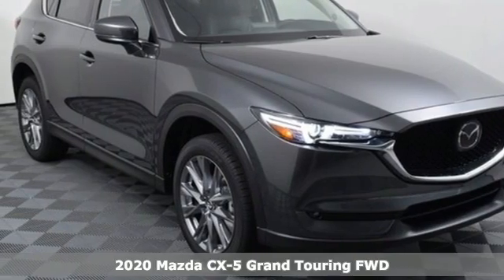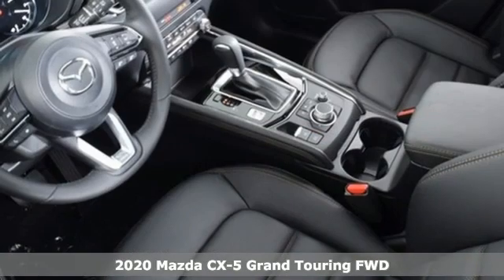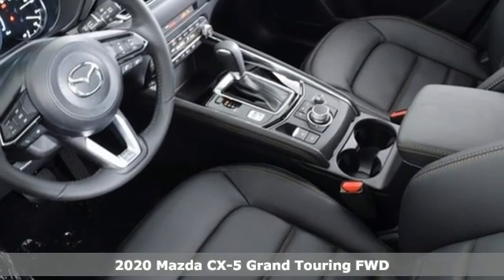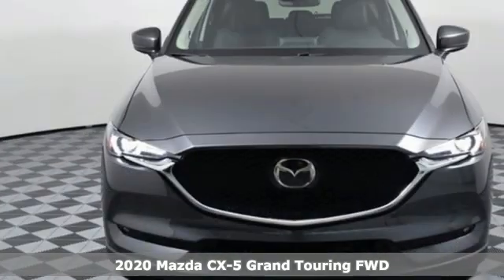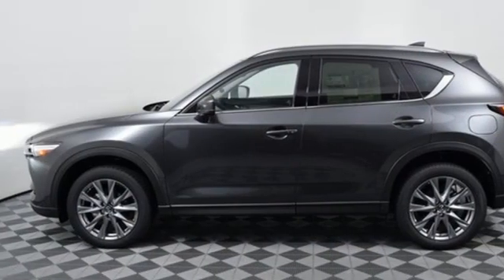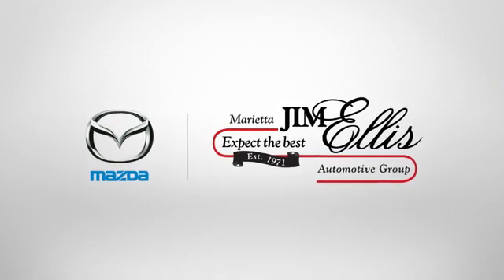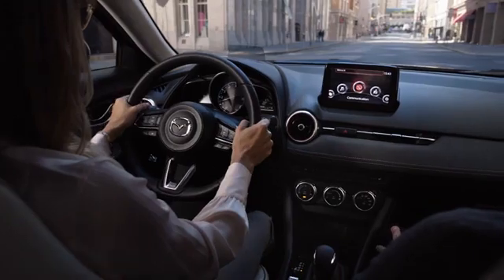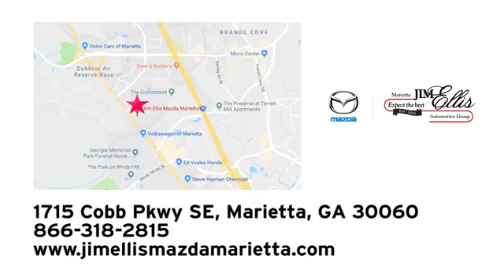New 2020 Mazda CX-5 Marietta Atlanta, GA Z61707 - SOLD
Year: 2020
Make: Mazda
Model: CX-5
Trim: Grand Touring
Engine: SKYACTIVA® 2.5L 4-Cylinder DOHC 16V
Transmission: 6-Speed Automatic
Color: Gray
Interior: Black
Stock #: Z61707
VIN: JM3KFADM4L0844435
Jim Ellis Mazda Marietta is pleased to offer this terrific-looking 2020 Mazda CX-5 Grand Touring in Machine Gray Metallic Beautifully equipped with 10 Speakers, 4.325 Axle Ratio, 4-Wheel Disc Brakes, ABS brakes, Air Conditioning, AM/FM radio: SiriusXM, AppLink/Apple CarPlay and Android Auto, Auto High-beam Headlights, Auto-dimming Rear-View mirror, Automatic temperature control, Bose 10-Speaker Audio Sound System, Brake assist, Bumpers: body-color, Delay-off headlights, Distance pacing cruise control: Mazda Radar Cruise Control (MRCC), Driver door bin, Driver vanity mirror, Dual front impact airbags, Dual front side impact airbags, Electronic Stability Control, Emergency communication system, Exterior Parking Camera Rear, Four wheel independent suspension, Front anti-roll bar, Front Bucket Seats, Front Center Armrest, Front dual zone A/C, Front fog lights, Front reading lights, Fully automatic headlights, Garage door transmitter: HomeLink, Heated door mirrors, Heated front seats, Heated Front Sport Seats, Illuminated entry, Leather Seat Trim, Leather Shift Knob, Low tire pressure warning, Machine Gray Metallic Paint, Memory seat, Occupant sensing airbag, Outside temperature display, Overhead airbag, Overhead console, Panic alarm, Passenger door bin, Passenger vanity mirror, Power door mirrors, Power driver seat, Power Liftgate, Power moonroof, Power passenger seat, Power steering, Power windows, Radio data system, Radio: AM/FM/HD Audio System, Rain sensing wipers, Rear anti-roll bar, Rear reading lights, Rear seat center armrest, Rear window defroster, Rear window wiper, Remote keyless entry, Speed control, Speed-sensing steering, Split folding rear seat, Spoiler, Steering wheel mounted audio controls, Tachometer, Telescoping steering wheel, Tilt steering wheel, Traction control, Trip computer, Turn signal indicator mirrors, Variably intermittent wipers, and Wheels: 19" x 7J Aluminum Alloy w/Silver Finish!

Address:
1141 Cobb Parkway Southeast